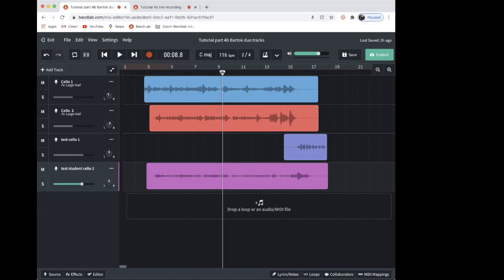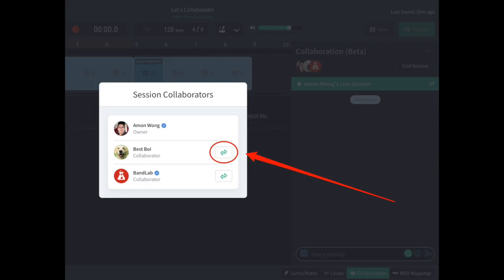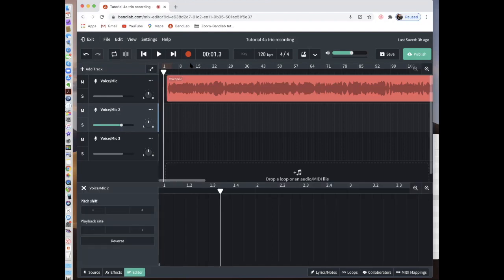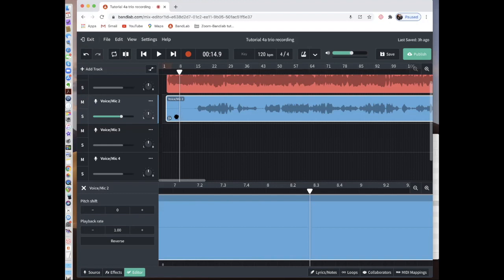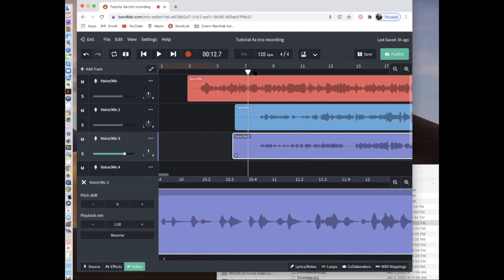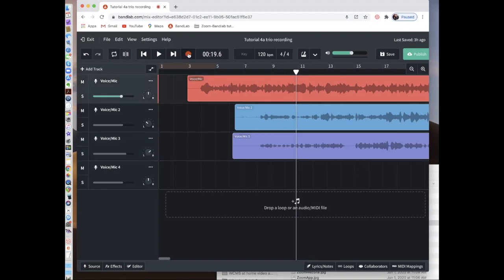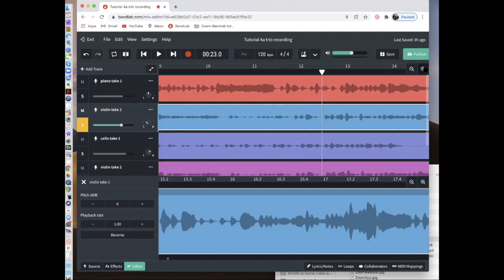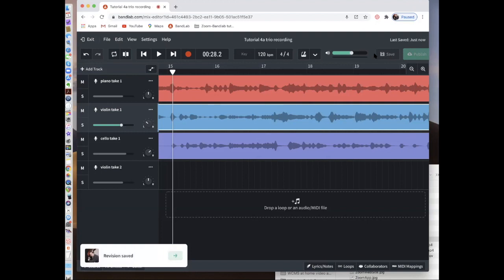BandLab Tutorial 4: Basic recording and editing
This video is about BandLab Tutorial 4: Basic recording and editing for acoustic instrumental chamber music with BandLab's Google Chrome-based multitrack recorder.

Beginning - Basic recording control buttons
1:17  Collaborators window explained
2:29  Trio recording example, how to align tracks (note: to see a particular track enlarged, select it and click on the Editor tab in the lower left margin. The track in the Editor window can be moved here in finer adjustments. The white playhead marker is in the same relative position on the timeline as in the overall mix editor.)
8:34  How to adjust the pan settings for each track - do you want a track to be more in the left speaker, in the center, or the right speaker in the final mix?
9:31  Pro tips - take numbers, making sure to record in the correct track
10:26  Basic editing